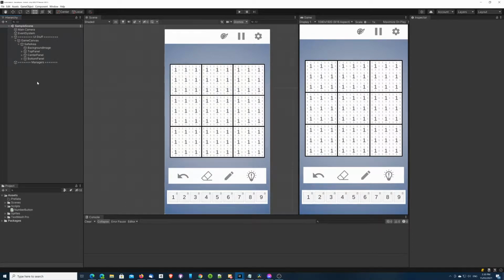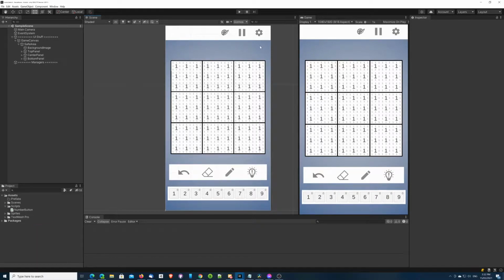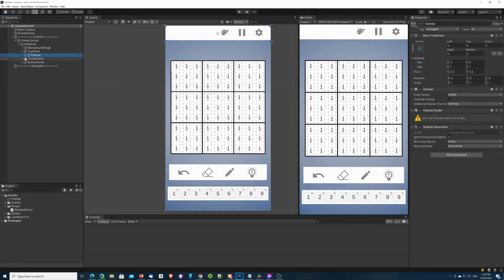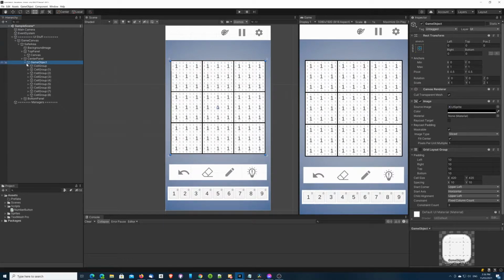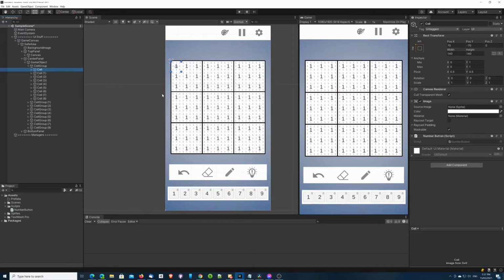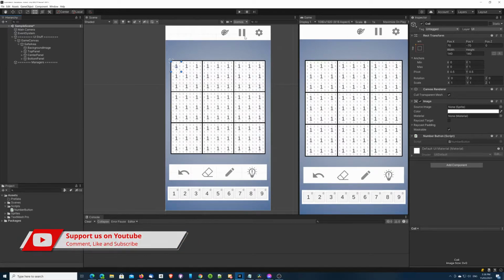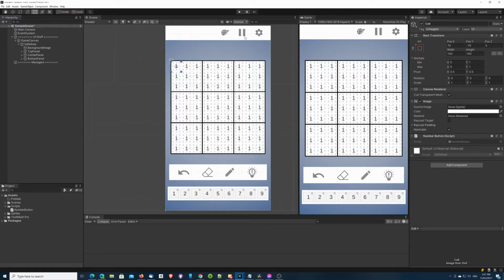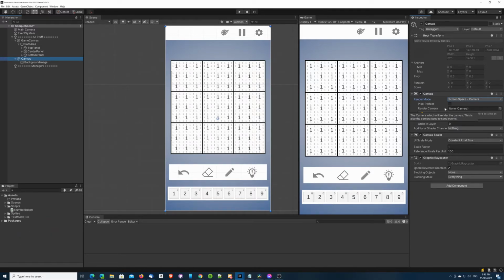How to optimize your UI in Unity for better performance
One of the biggest reasons for performance issues is the UI in Unity, so today we look at how the UI works and how we can optimize our UI to be more performant.

Generating these meshes can be expensive. UI elements need to be collected into batches so that they’re drawn in as few draw calls as possible. Because batch generation is expensive, we want to regenerate them only when necessary. The problem is that, when one or more elements change on a Canvas, the whole Canvas has to be re-analyzed to figure out how to optimally draw its elements.

Each canvas is an island that isolates the elements on it from those of on other canvases. So, slicing up your canvases in the main tool available for resolving batching problems with Unity UI.

You can also nest canvases, which allows designers to create large hierarchical UIs without having to think about where different things are onscreen across many canvases. Child canvases also isolate content, from both their parent and sibling canvases. They maintain their own geometry and perform their own batching.